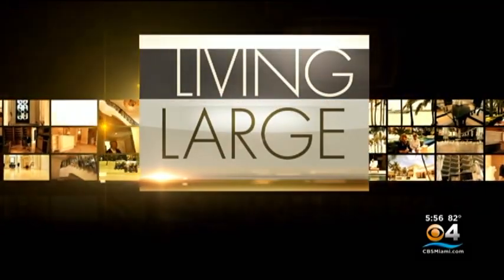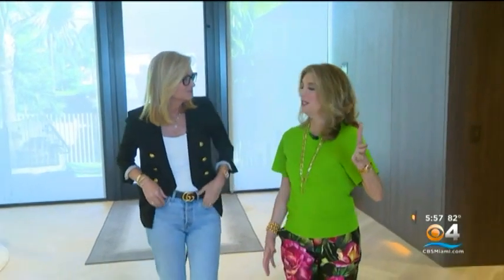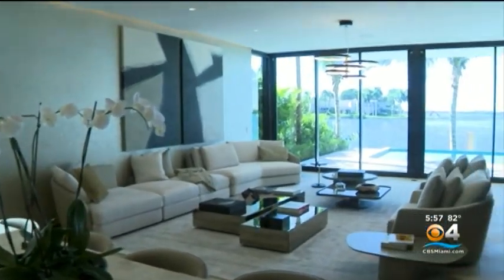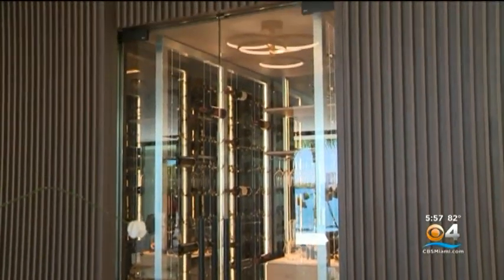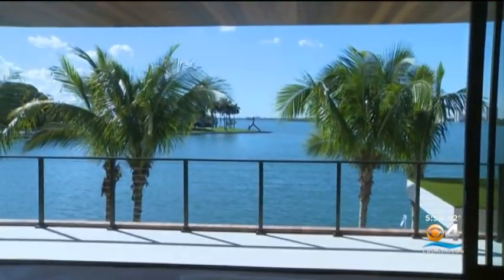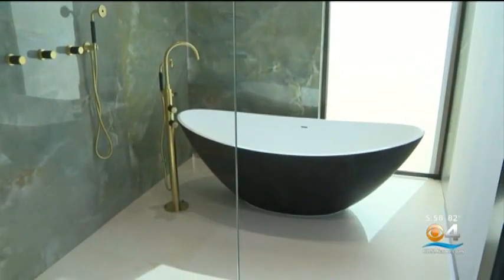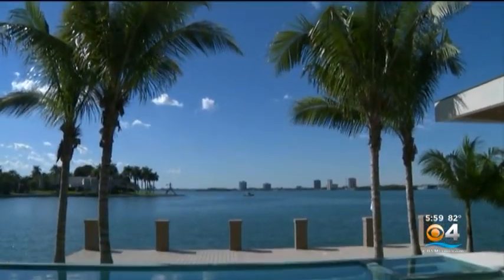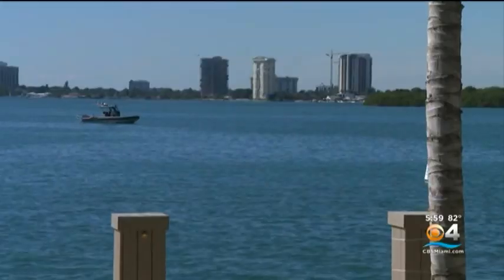Living Large! Multimillion-dollar views at 9530 West Broadview Drive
Multimillion-dollar views at 9530 West Broadview Drive! 👀🌅 This tropical modern masterpiece listed by The Jills Zeder Group at Coldwell Banker Realty was featured on CBS Miami's Living Large with Lisa Petrillo.

Located in the highly desirable Bay Harbor Islands, the home is the epitome of Miami Beach sophistication. With interior design by CBDesign developed by Gamma Construction, this waterfront marvel seamlessly blends indoor and outdoor living, offering stunning open water and Indian Creek golf course views.

With 9,000+ square feet and 80 feet of waterfront, this estate is a true entertainer's dream, complete with two full high-end kitchens, an elevator, gym, wine room, two family rooms, home automation and more. With floor-to-ceiling walls of glass, natural herringbone wood flooring, and walls clad with exotic materials, this home exudes exceptional craftsmanship and elegance. Get a glimpse!